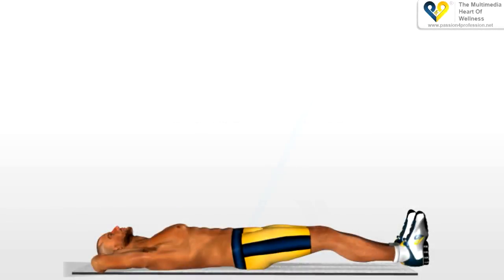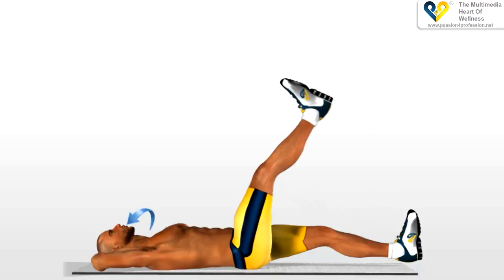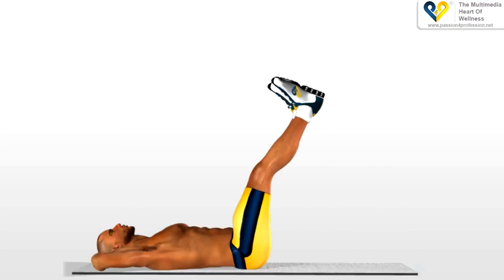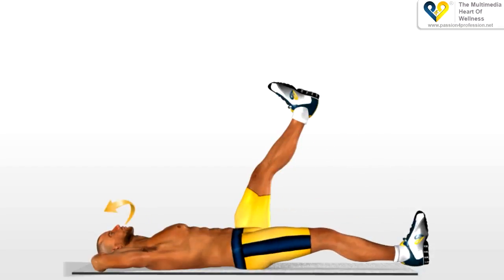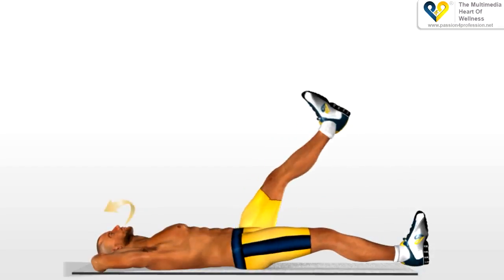Exercise Men Lowerr Abs